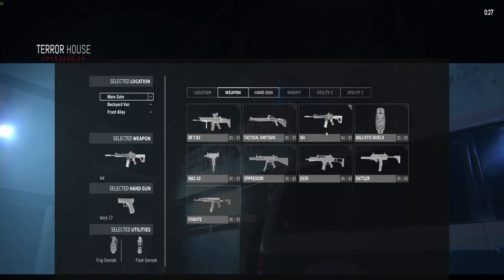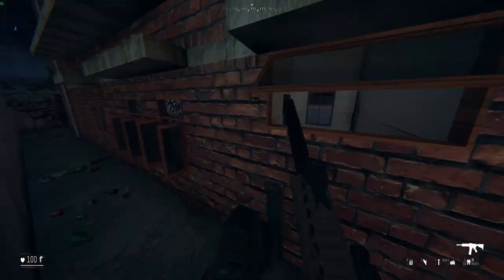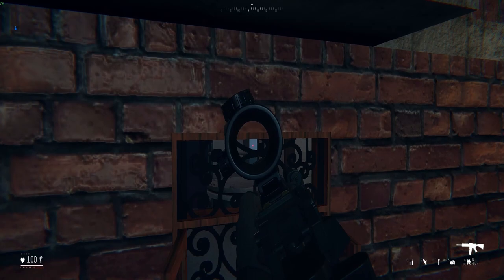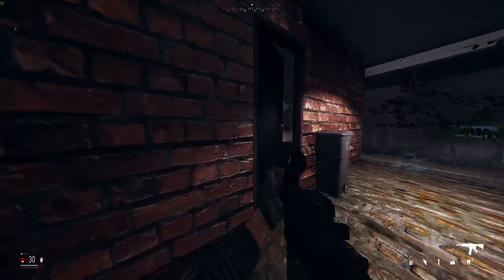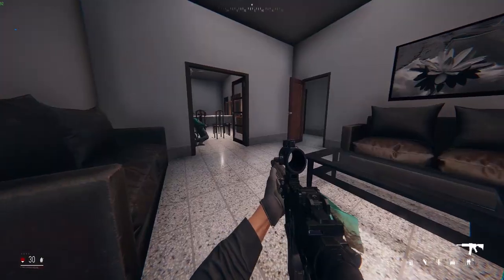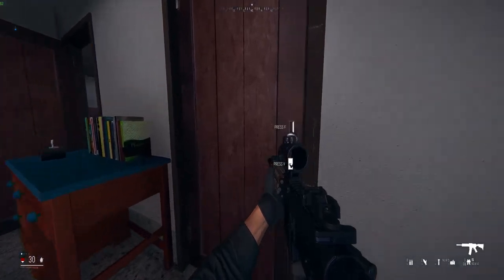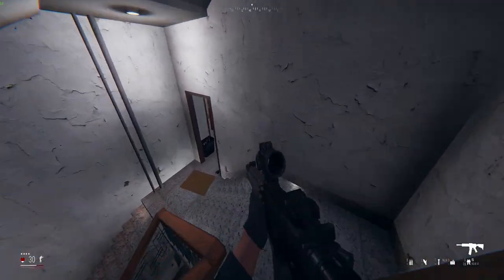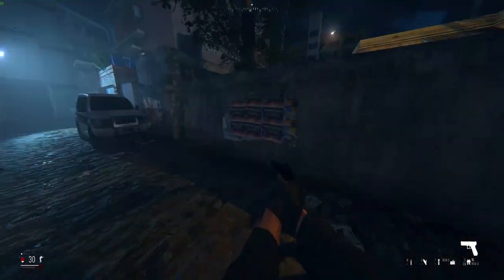Zero Hour Gameplay (Terror House 95/100)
Today we play through Zero Hour. The map is Terror house we have to shoot the bad guys and rescue the hostages in the FPS solo match.
This video is inspired by jackfrags, and OperatorDrewski
Also influenced by SomeOrdinaryGamers, and TheDooo.